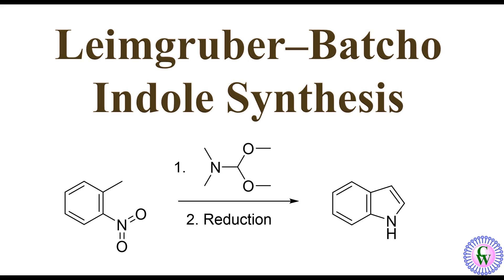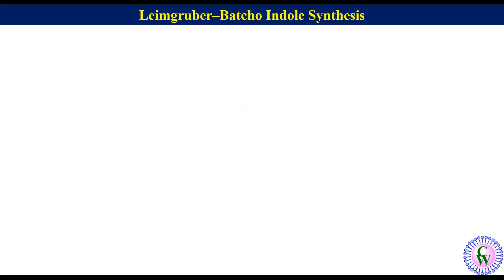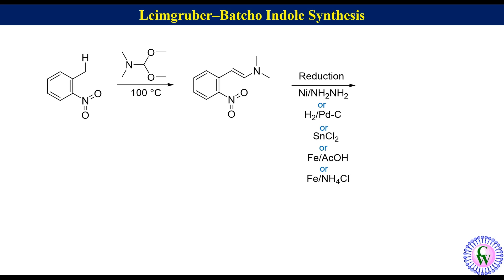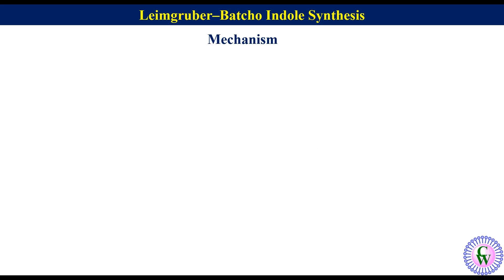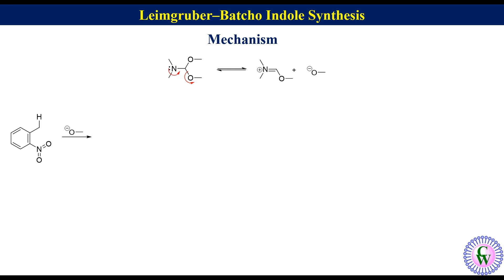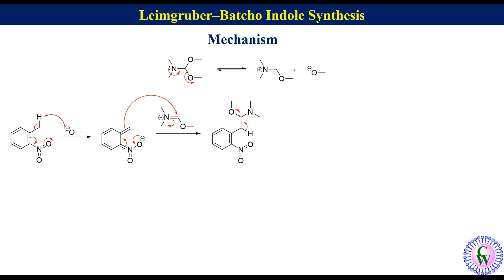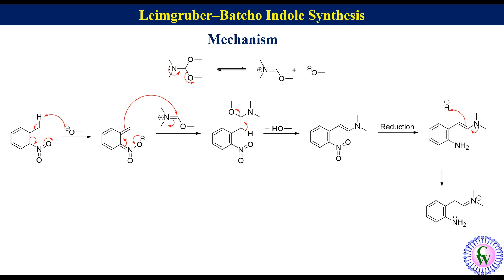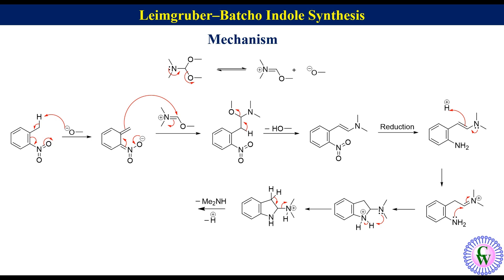Leimgruber–Batcho Indole Synthesis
This video is related to Leimgruber–Batcho Indole Synthesis in which ortho-nitrotoluene or its derivative reacts  with dimethoxy-dimethylmethanamine followed by reduction to produce indole.
Indole synthesis
DMF-DMA